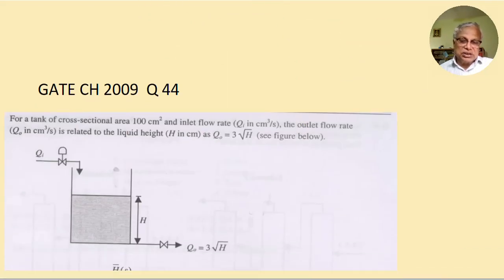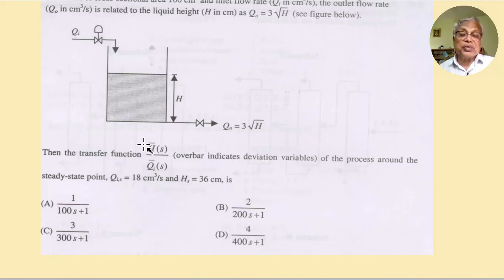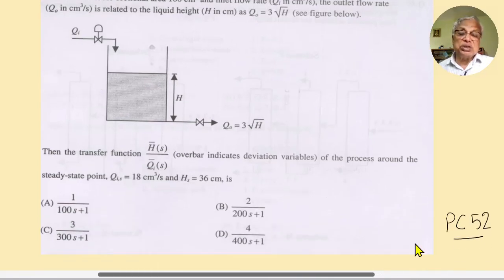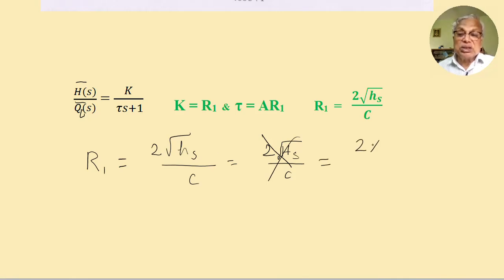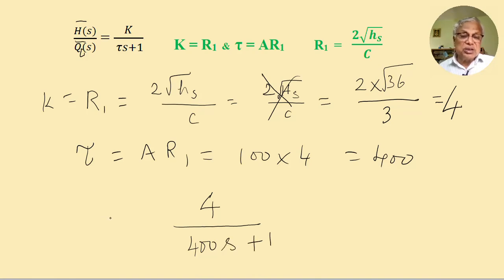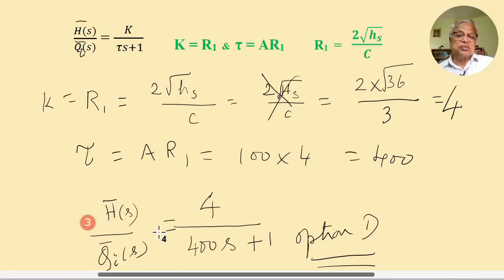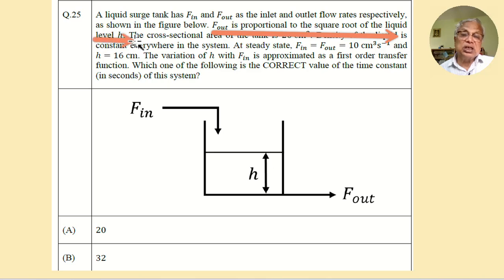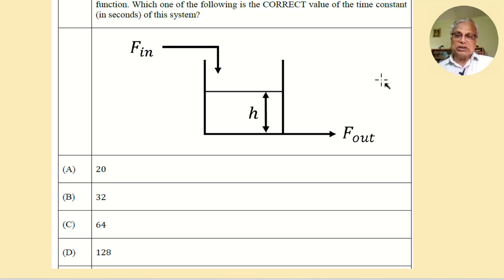PC53 | Process Control Ch 3 Part-20 | GATE PYQ | Solved Problem| Non linear System